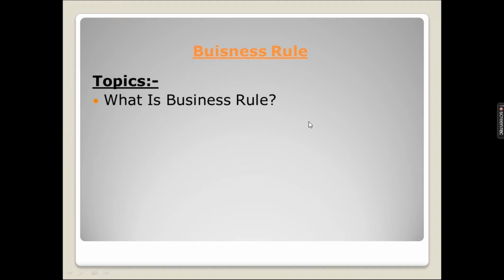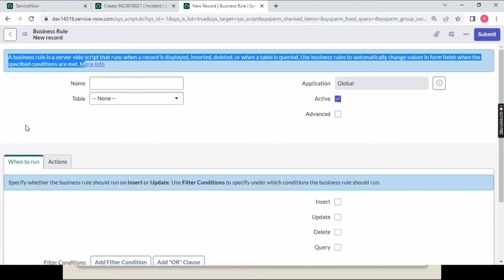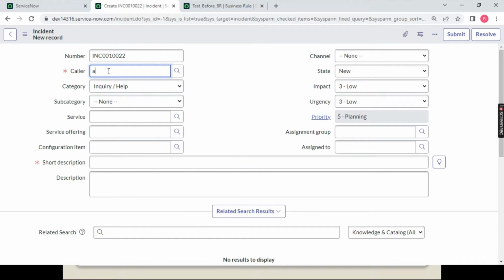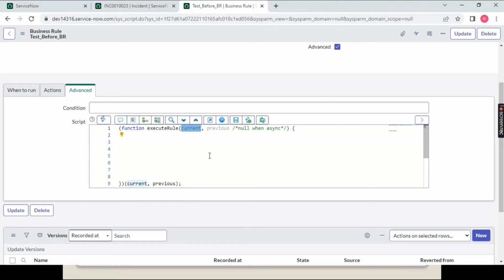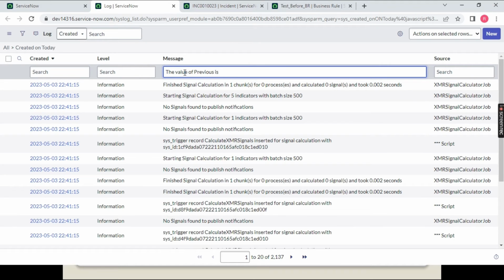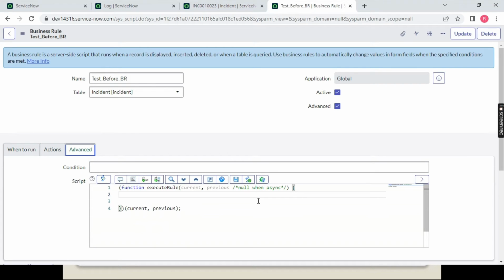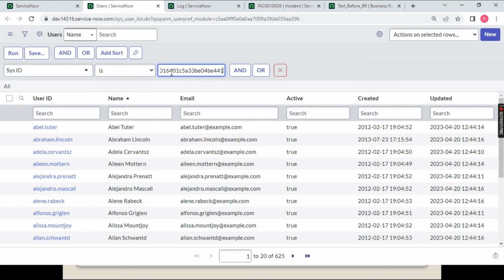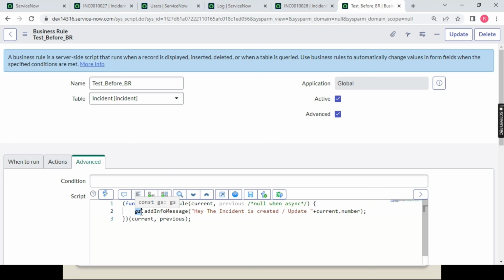(Day 4)ServiceNow Business Rule | Before Business Rule | Development | Live Scripting Scenario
In this video you will Learn about all the Basic of Servicenow server side script and uses of it with the business rule concept.

ServiceNow Business Rule | Before Business Rule | Development | Live Scripting Scenario | Part 3

In this Video you will find Server Side Scripting.
Below Drive will fetch you necessary Documents going forward.

servicenow developer
Fix Script
after business rule in servicenow
async business rule in servicenow
async business rule example
async business rule example servicenow
after and async business rule
Servicenow Development
servicenow scripting
servicenow scripting practice questions
servicenow scripting documentation
servicenow scripting course
servicenow scripting fundamentals
Baisc of Servicenow Scripting
business rules
business rule in servicenow example
user criteria
servicenow catalog
servicenow service catalog
polaris servicenow
servicenow ui
servicenow demo
servicenow script
servicenow itsm
servicenow demo
service catalog activity in servicenow
service catalog